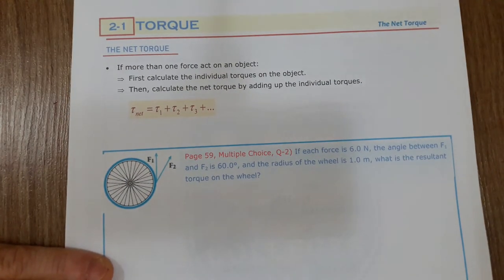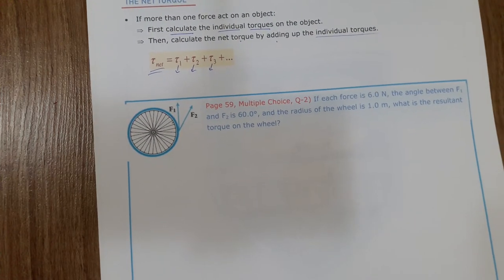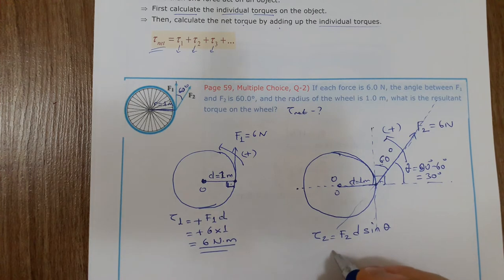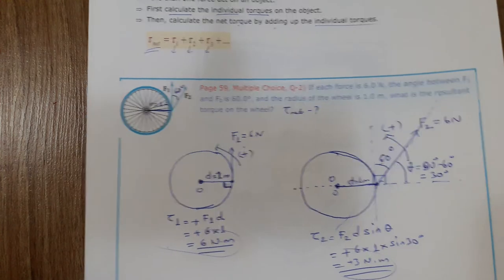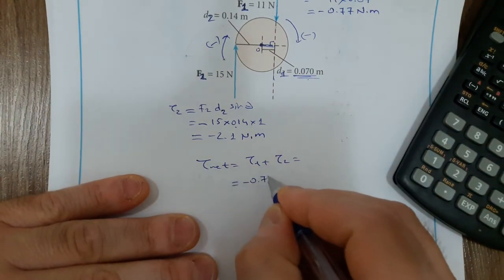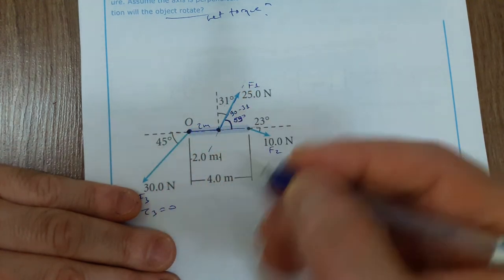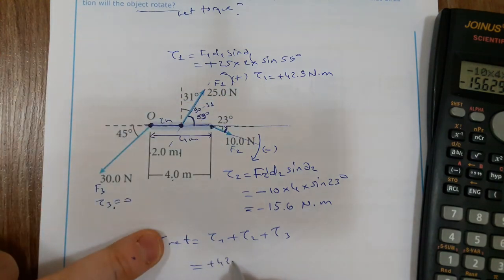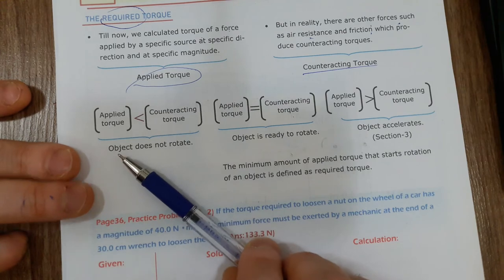Net Torque | Required Torque | Holt Physics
How to calculate the net torque?
Counteracting Torques
Required torque